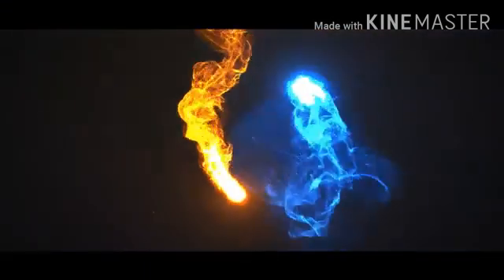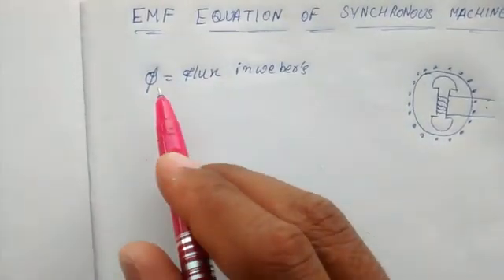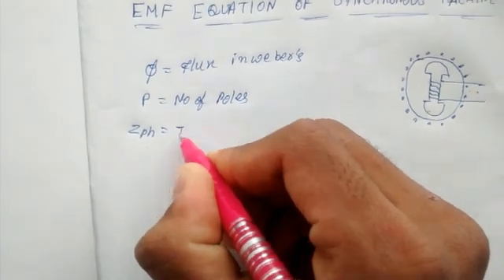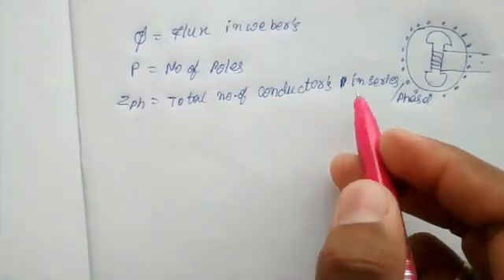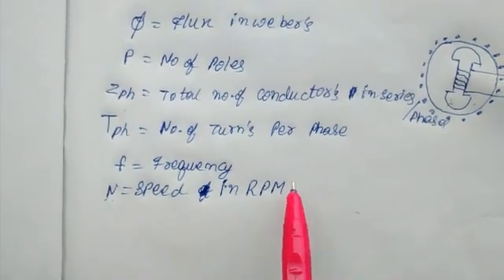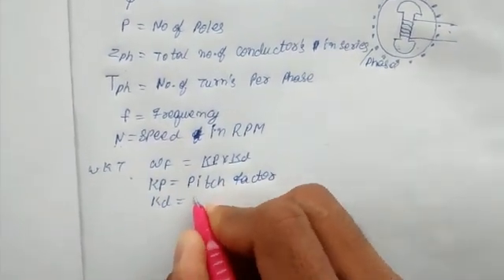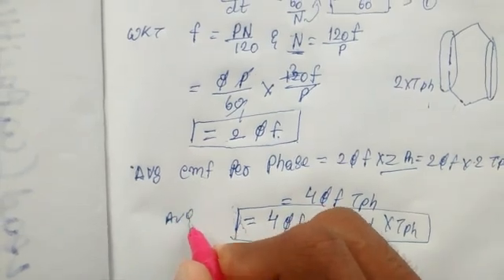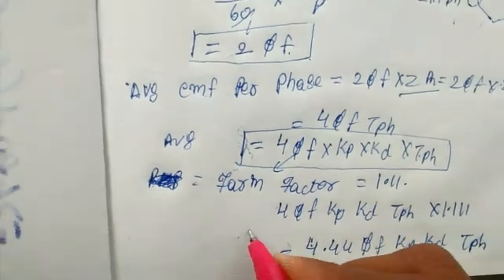EMF EQUATION of a synchronous machine very easy ||KVS TRICKS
In this videowe are going to learn about the very easy and importent  derivation EMF equation of synchronous machine.